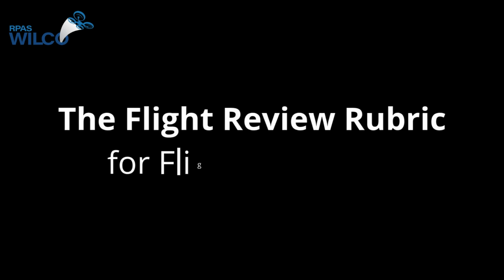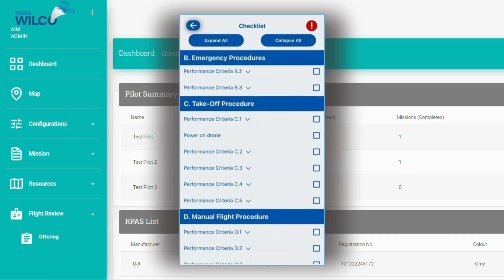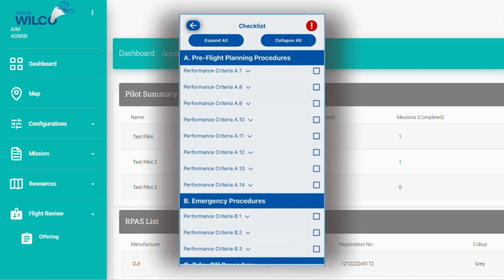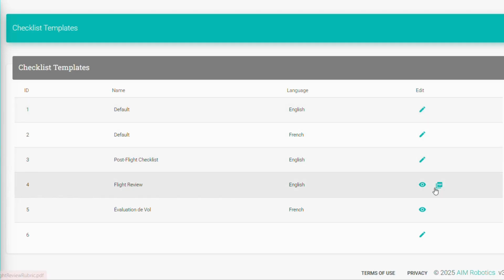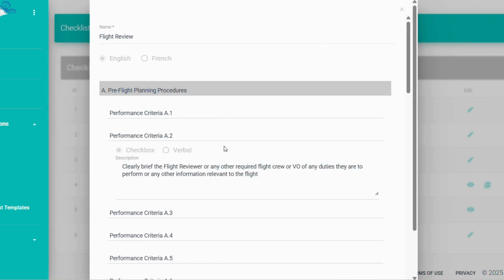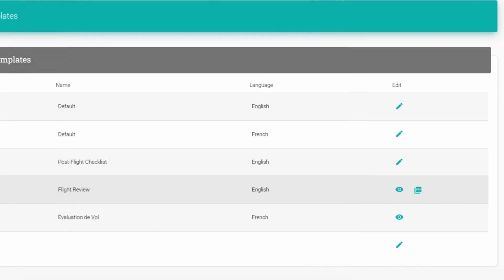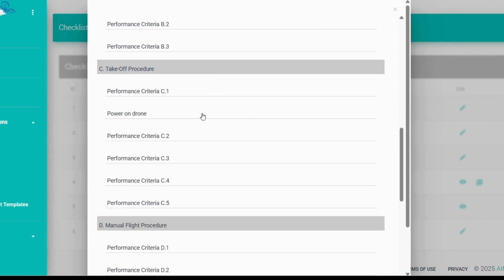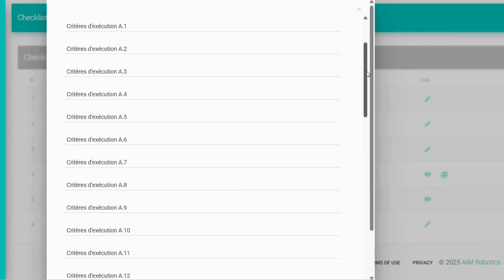Flight Review Rubric for Flight Reviewers | RPAS Wilco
In this walkthrough, we’ll show you how to use the Flight Review Rubric in RPAS Wilco. Use this rubric during flight reviews by marking each requirement, ensuring your reviews are fully compliant with Transport Canada’s TP 15395 standards.

RPAS WILCO – The Only Airspace & Compliance Tool for Drones in Canada
RPAS WILCO is the only drone platform integrating official NAV CANADA aeronautical data

The Sole Designated Airspace App by MAAC (Model Aeronautics Association of Canada)

Trusted by Leading Organizations:
Fire Departments, Police Departments and Government Agencies
Fortune 500 Enterprises

Key Features:
✔ Site Surveys - Instantly gather critical information about your airspace, weather forecasts, and any NAV CANADA restrictions.
✔  Real-Time Accuracy - As the only official NAV CANADA data distributor for drones, RPAS WILCO provides real time and precise access to:
NOTAMs (Notices to Airmen)
Canadian Flight Supplement listings for aerodromes
Aeronautical charts
✔ Flight Documentation & Compliance - Stay compliant with Transport Canada regulations using:
Automated Site Surveys
Customizable Flight Checklists
Automated Flight Logs with Timestamps
Model Inventory & Maintenance Records
✔ Canada’s Largest Drone Flight Reviewer Network
RPAS WILCO powers the largest drone flight reviewer ecosystem in Canada, streamlining certification support, compliance tools, and connecting reviewers with clients effortlessly - ensuring easy bookings and secure payments.

📢 Fly smarter, safer, and fully compliant with RPAS WILCO and RPAS Centre - your all-in-one solution for drone operations, compliance, training, and a thriving ecosystem for pilots and flight reviewers.

RPAS WILCO offers a FREE version, ensuring everyone can achieve compliance and operate safely.